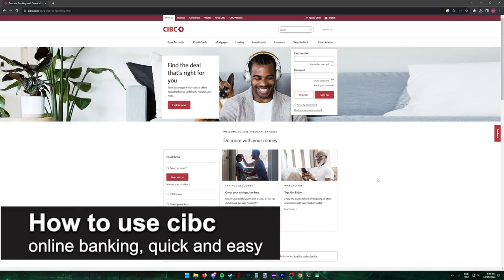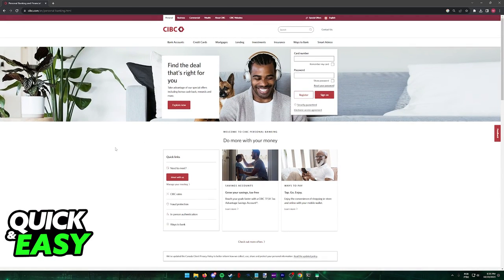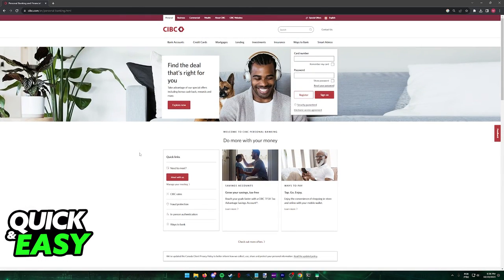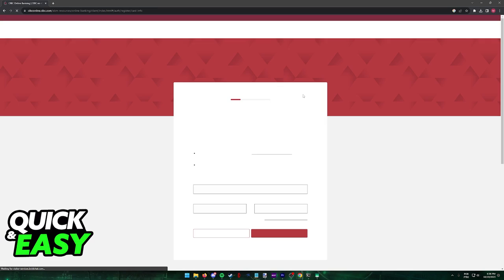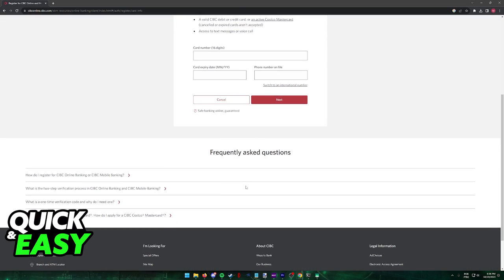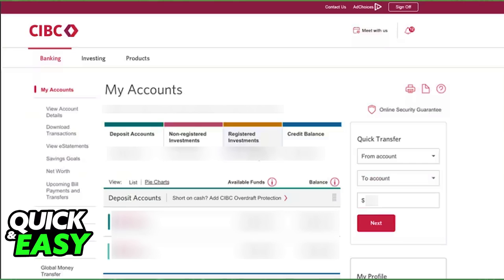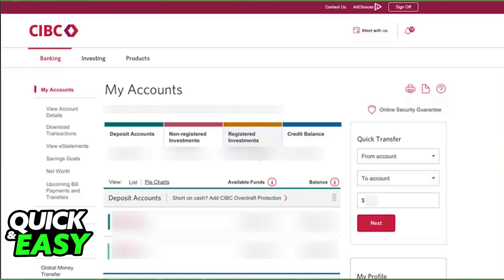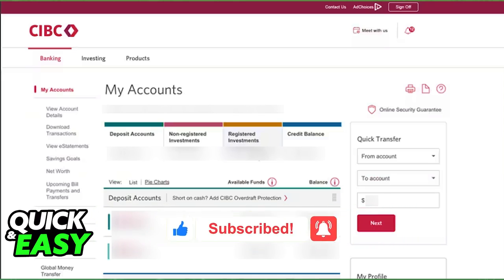How To Use CIBC Online Banking (Very Easy!)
In this video I will solve your doubts about how to use cibc online banking, and whether or not it is possible to do this.

Welcome to the video: How To Use CIBC Online Banking
I hope I have helped you with the video!